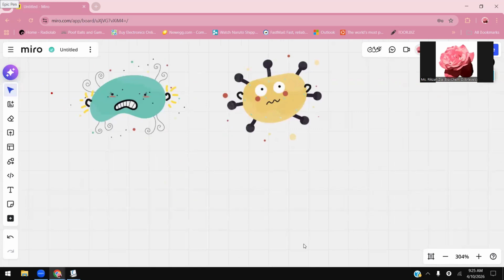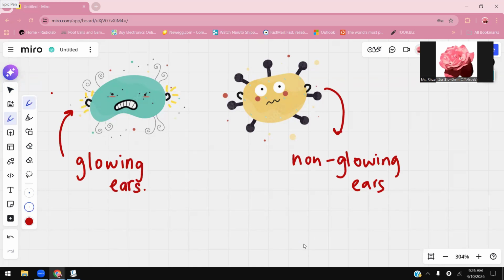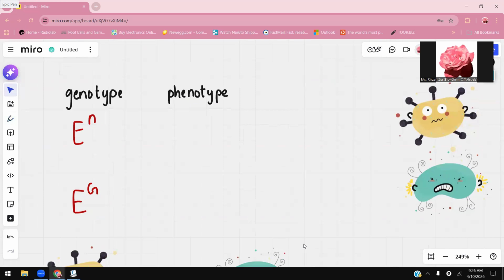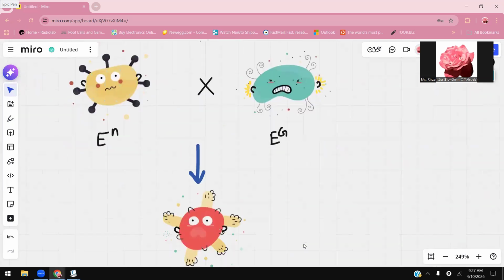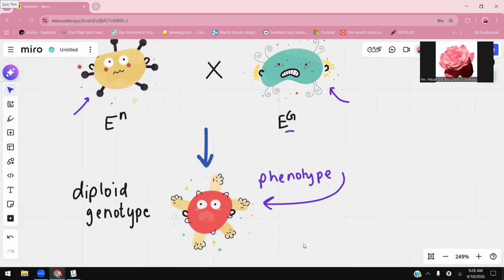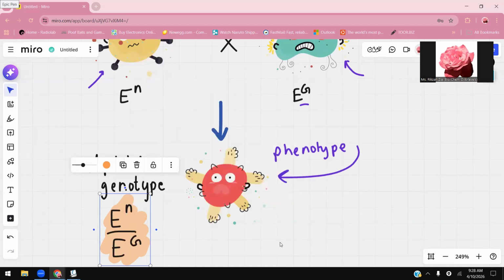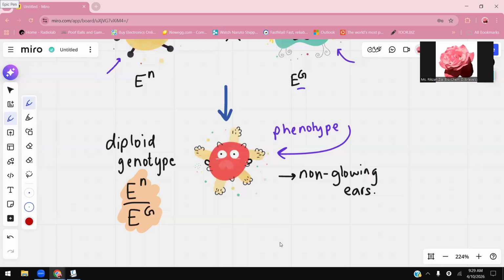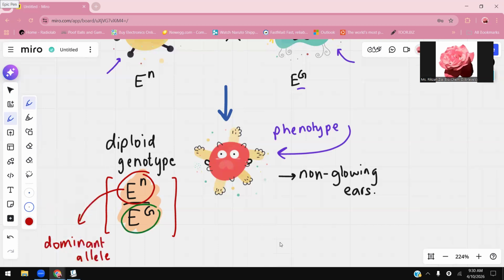Dominant & Recessive alleles ft. a bacterial example I dreamt of.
Believe it or not, this example is the product of a dream. I know this is a work of fiction but I sincerely hope it makes the idea of dominant and recessive alleles more digestible.

For GCSE/iGCSE or anybody who's interested in science and whimsy, lol.